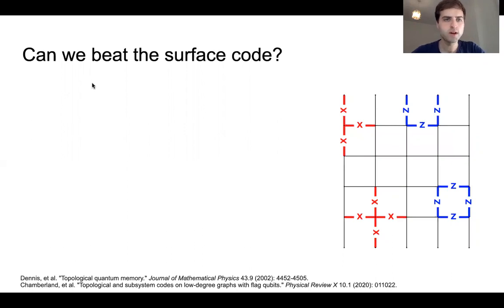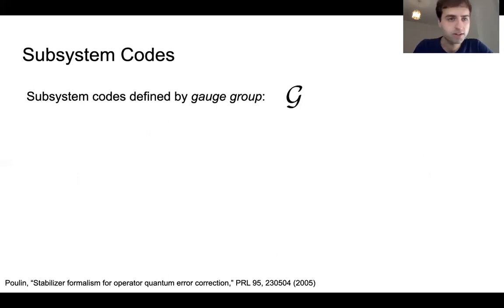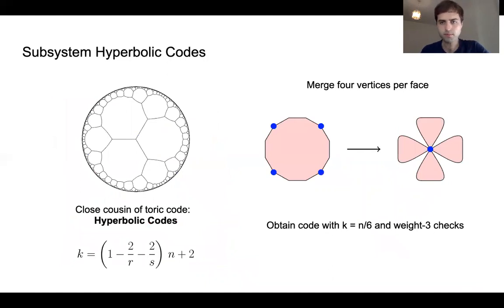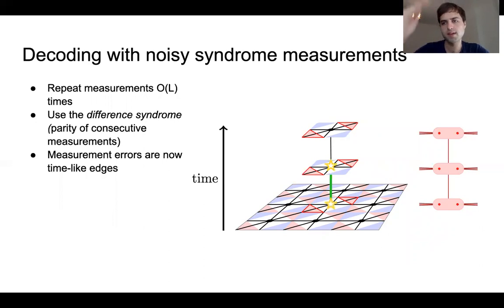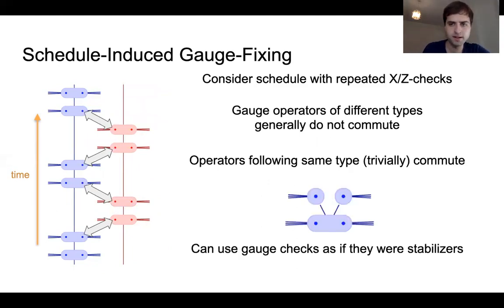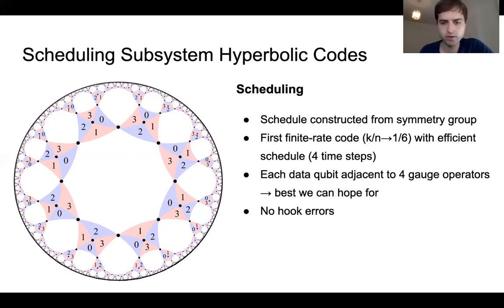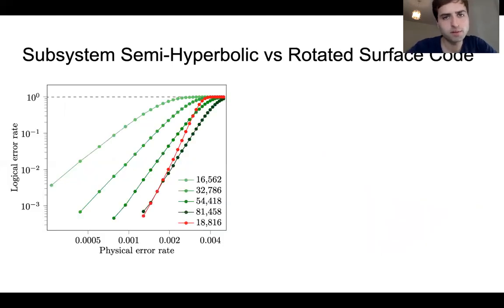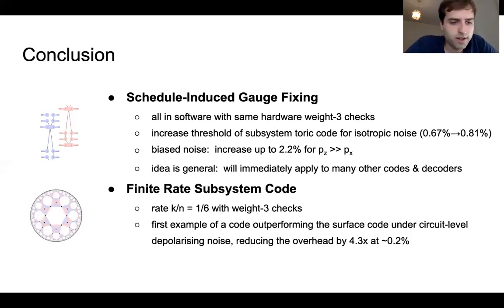Subsystem codes with high thresholds by gauge fixing and reduced qubit overhead - TQC 2021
Subsystem codes with high thresholds by gauge fixing and reduced qubit overhead - Oscar Higgott and Nikolas Breuckmann

16th Conference on the Theory of Quantum Computation, Communication and Cryptography (TQC 2021), July 5-8, 2021, University of Latvia, Riga, Latvia.